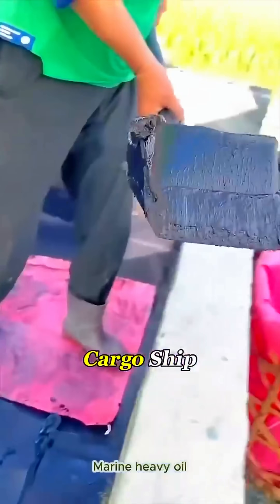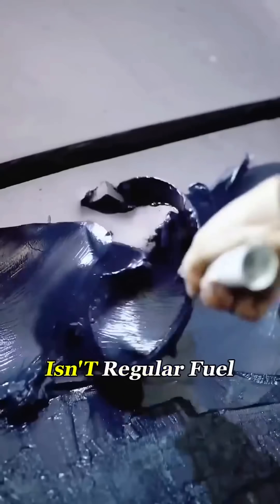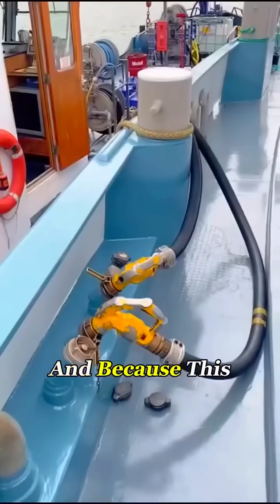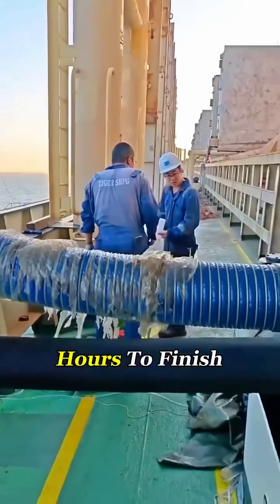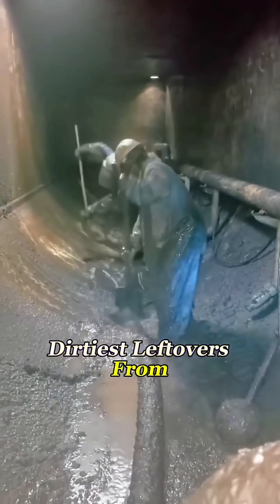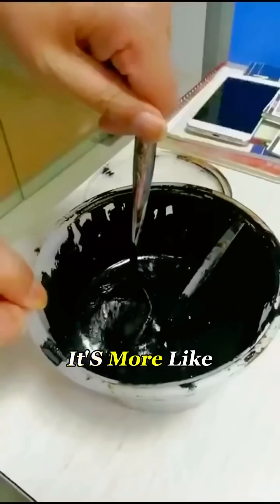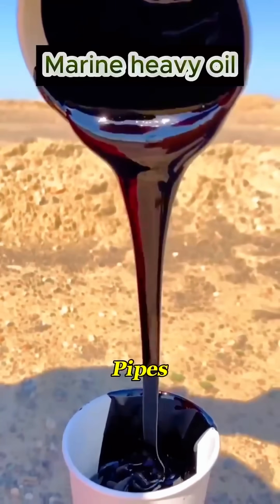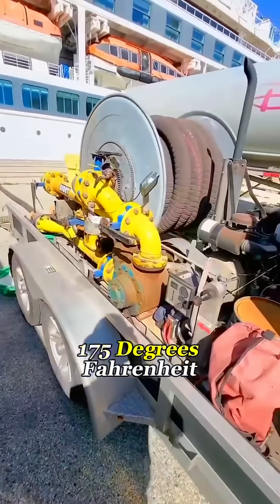Why Cargo Ships Use Asphalt Instead of Diesel!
Cargo ships are the giants of global trade, moving 90% of the world’s goods 🌍. But here’s a surprising fact: many of them don’t run on diesel—they run on asphalt-like heavy fuel oil! 🚢⚡ Why do shipping companies prefer this thick, tar-like substance over regular diesel? The answer lies in cost, efficiency, and global fuel economics. 💡

⚓ Watch to uncover the hidden fuel secrets of the shipping industry!